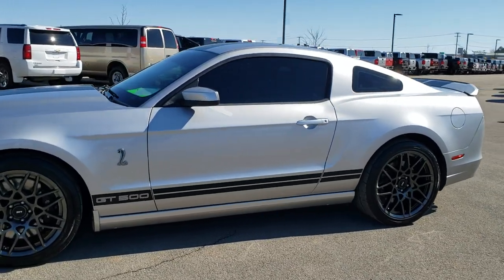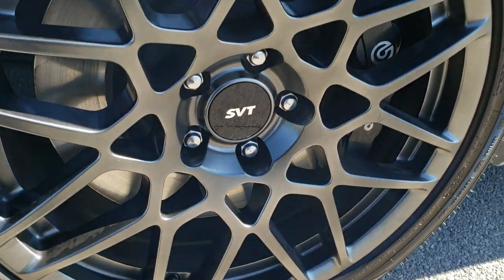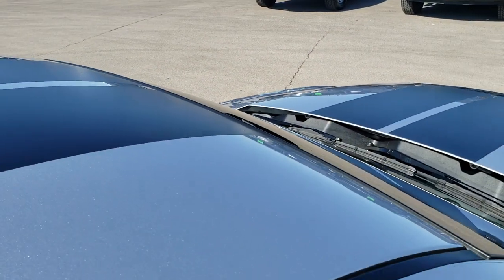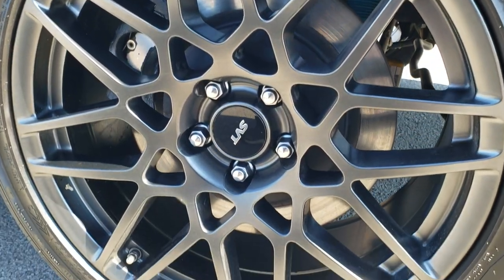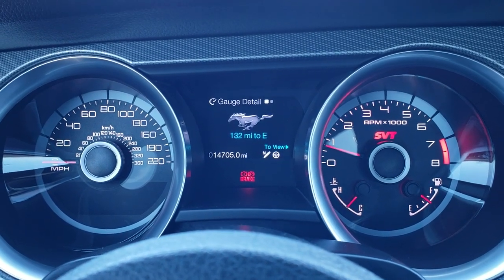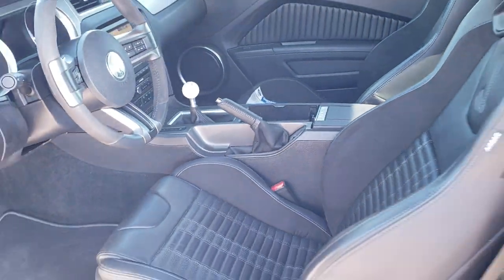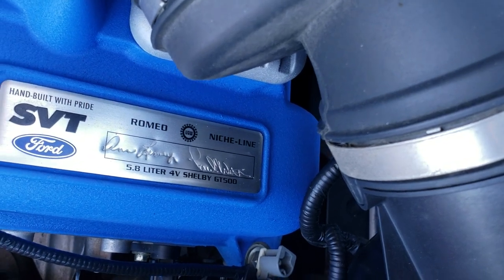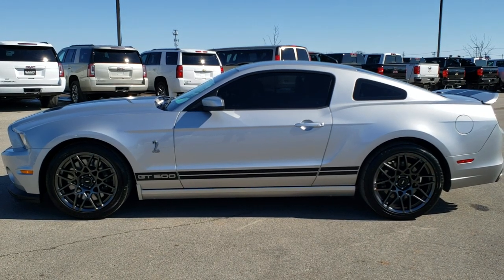2013 FORD MUSTANG SHELBY GT500 GT 500 IGNOT SILVER RECARO WALK AROUND REVIEW SOLD! 10571 SUMMITAUTO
This 2013 FORD SHELBY GT500 COBRA WITH RECARO SEATS AND ELECTRONICS PACKAGE IN IGNOT SILVER is the vehicle we did walk around review of today.

Thank you for checking out this video of this 2013 FORD SHELBY GT500 COBRA WITH RECARO SEATS AND ELECTRONICS PACKAGE IN IGNOT SILVER

STOCK: 10571
PRICE: $44,999
MILES:  14,698
MAKE: FORD
MODEL: MUSTANG SHELBY GT500
VIN: 1ZVBP8JZ6D5279346
LOCATION: FOND DU LAC OSHKOSH WISCONSIN, 54937 TRUCKS ON 41

1 OWNER! CLEAN TITLE HISTORY! 5.8 Liter DOHC Supercharged V8 Engine, 662 Horsepower, Two Door Coupe, GT500 Center Stripes, GT500 Side Stripes, SVT Performance Package, Electronics Package, Aluminum Hood With Air Extractors, SVT Engineered Bilstein Cockpit Select-Dampers, Launch Control, 6 Speed Manual Transmission Stick Shift, Rear Wheel Drive RWD 4x2 Two Wheel Drive, Driver Seat Height Adjuster, Non Smoker, Shelby Man Recaro Leather Seats with Suede Inserts, Black Ebony Leather Seats, Bucket Seats, Factory GPS Navigation System, Reverse Backup Camera Rearview Camera, Dual Rear Exhaust, Power Mirrors With Built-in Blindspot Mirrors, Advancetrac with Electronic Stability Traction Control, 3.31 Gears with Torsen Differential, Goodyear Eagle F1 P285/35 ZR20 Rear Tires, Goodyear Eagle F1 265/40 ZR 19 Front Tires, Painted SVT Alloy Rims Premium Wheels,, Four Wheel Disc Brakes, Brembo Front Disc Brakes, Decklid Spoiler, Fog Lights, HID High Intensity Discharge Headlights, LED Running Lights, LED Tail Lamps, Easy Fuel Capless Fuel Fill, Cowl Induction Sport Hood, AM / FM Radio Tuner, Sirius/XM Satellite Radio Capabilities Sirius / XM, CD Player, Shaker Pro Premium Audio System, 2472 Song Capacity Hard Drive, Microsoft SYNC System with Bluetooth, Hands-Free Audio System Blue Tooth, Auxiliary MP3 Jack Portable Audio Connection, Factory Subwoofer, USB Jack Portable Audio Connection, Keyless Entry System, Rear Window Defroster, Driver and Passenger Front Air Bags, L.A.T.C.H. Child Safety System, Side Curtain Air Bags SRS Safety Restraint System, Multi-Function Steering Wheel Controls, Homelink System with Three Programmable Buttons for Garage Doors, Lighting Systems & Security Systems, Compass, Outside Temperature Display and Mileage Display, Dual Multi-Zone Climate Control , Factory Floormats, Ambient Color Change Lighting, Air Conditioning AC, Cruise Control, Power Locks, Power Windows, Tilt Steering Wheel, Automatic Headlights Autolamp, Ignot Silver Metallic, ONE OWNER! CLEAN AUTOCHECK! Very very clean inside and out! This is one of the sharpest 2013 Ford Mustang Gt500 cars we have ever had on our lot! Make your move before this super clean GT-500 is gone!

STOCK: 10571
PRICE: $44,999
MILES:  14,698
MAKE: FORD